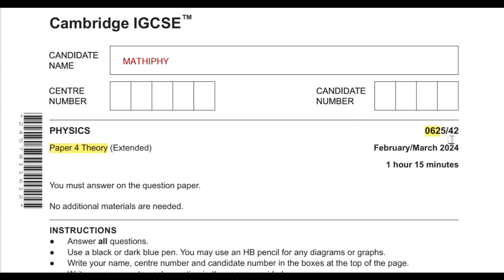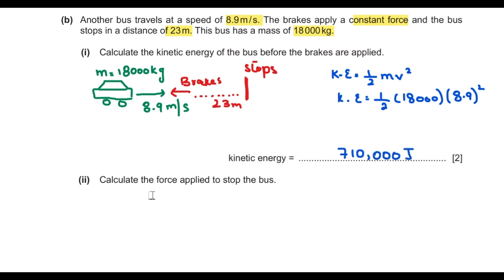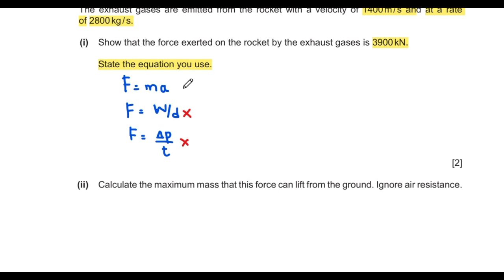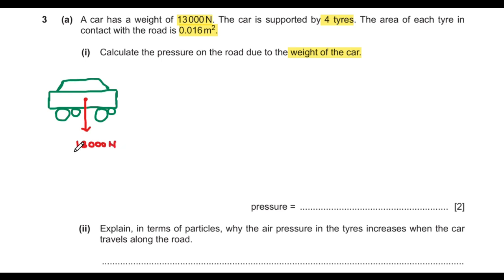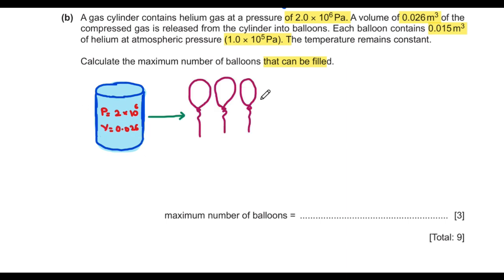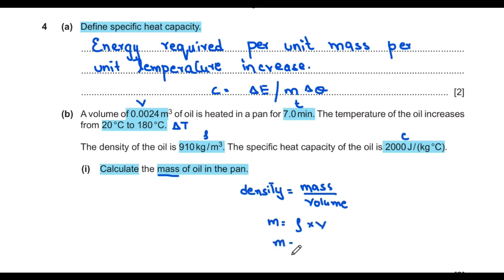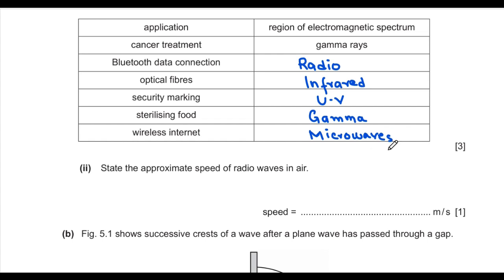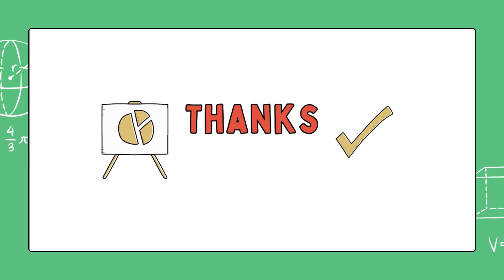IGCSE Physics 0625 | Feb/March 2024 | Paper 42 | (0625/42/F/M/24) | (Q1-Q5) Past Paper Solved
Paper 4 Theory (Extended) 0625/42/ Feb/March 2024
IGCSE Physics Paper 42 - Feb/March 2024
🔹Full Name:
🔹Country:
🔹School / Private Candidate: